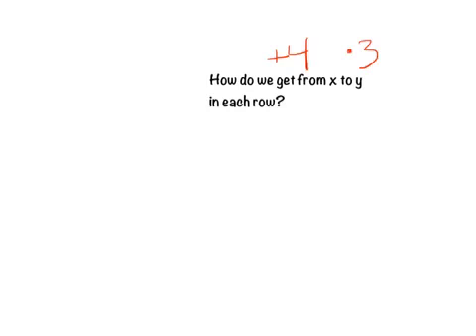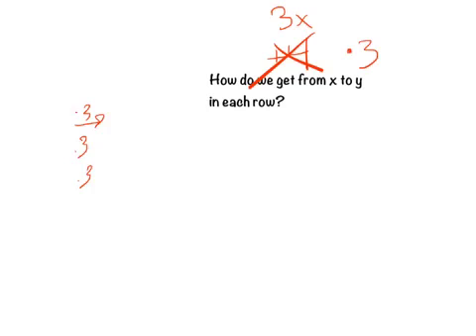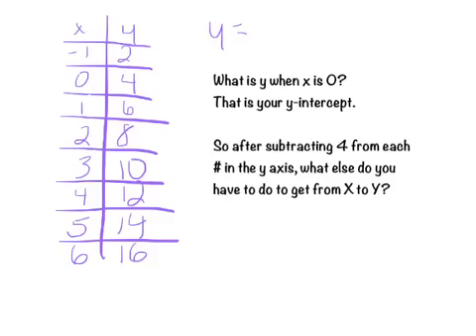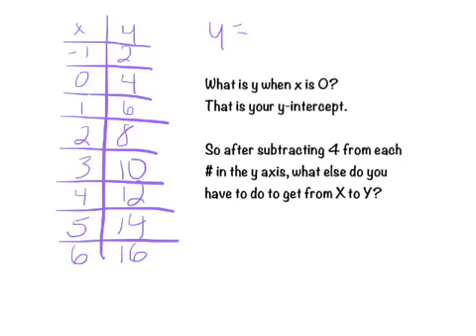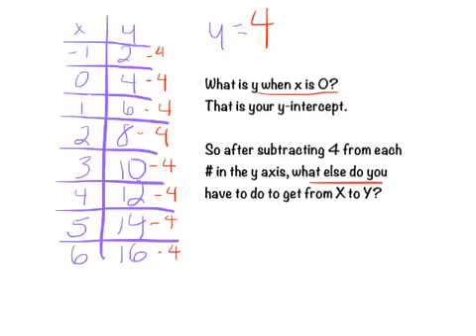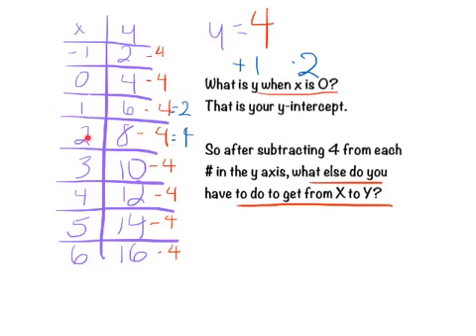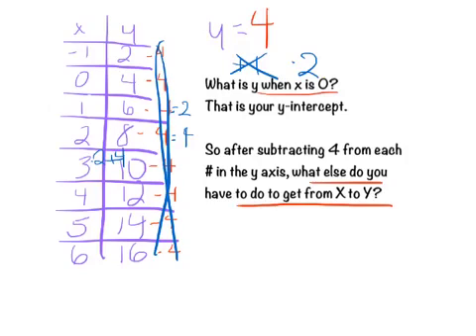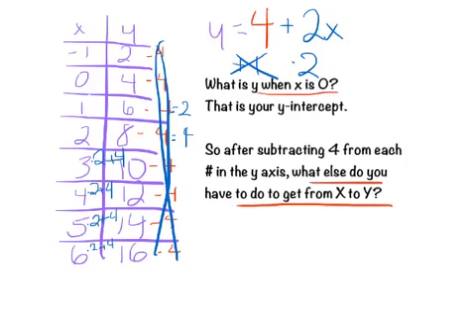Creating equations from table